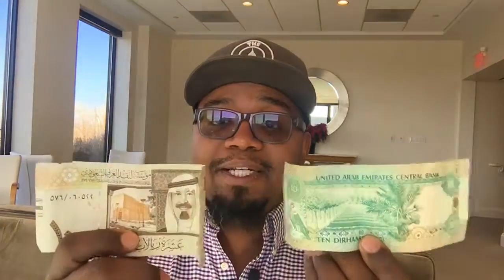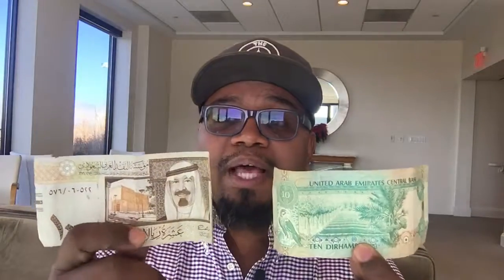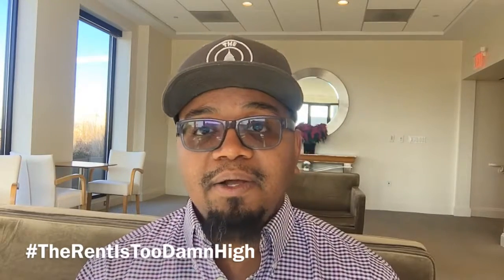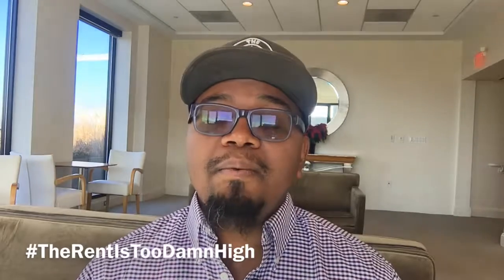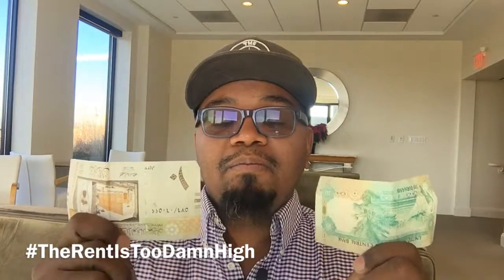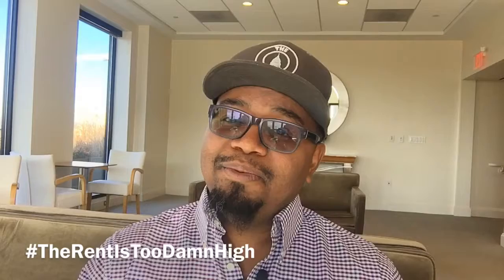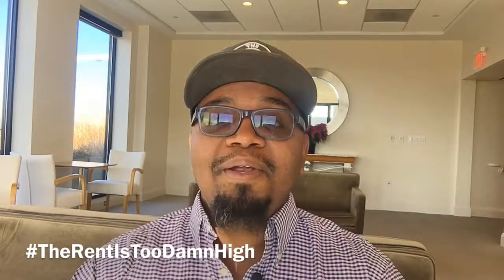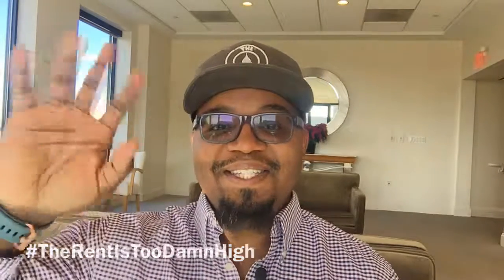Unscripted w/ Samson Williams discussing the myth of stable coins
More on the myth of StableCoins

If you missed my earlier rant on Tether here is a short video that lays the basis for why a “stable” coin is a myth, enjoy!

1 When pegged, value of pegged currency fluctuates

2 Commodity Backed - value of commodity fluctuates

3 “Value” is also determined in USD, e.g.: oil is $55.00 a barrel

4. USD is the world’s reserve currency. You’d have to replace that system of adoption and trust to get any so called stablecoin to compete

5. StableCoins are only as stable as supply and demand of commodities. Which quickly leads you back to where we are today.

6. Stablecoins are only stable when compared to “traditional” Cryptocurrencies.

7. Cryptos are unstable AF due to their only real value, to date, being derived from speculation. I love to gamble so I approve.

8. Stablecoins work like Communism on paper. Brilliant theory, once the human element is introduced it all goes to shit. Similar to SAFTs, ETFs, and BitcoinFutures

Recommendation - stop calling cryptos “stable” and start using them as currency. Actual use will help adoption, which creates stability. Why? Cause people believe in them. Faith is what keeps markets stable.